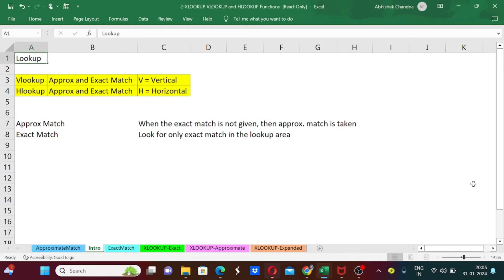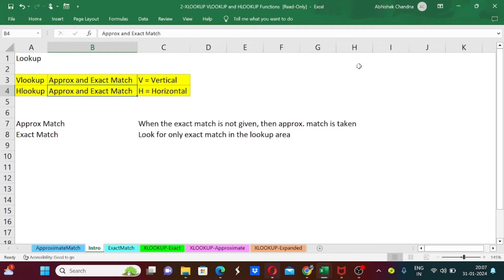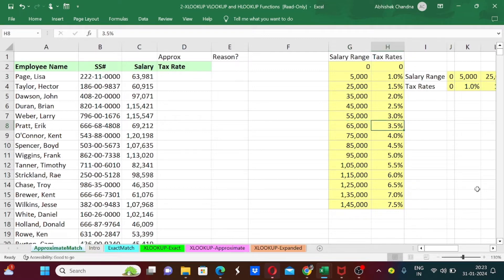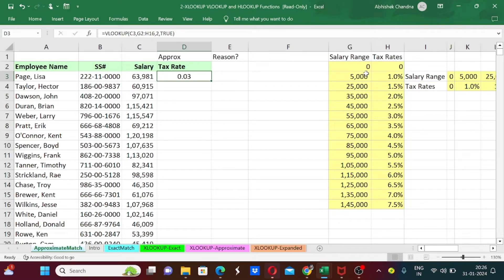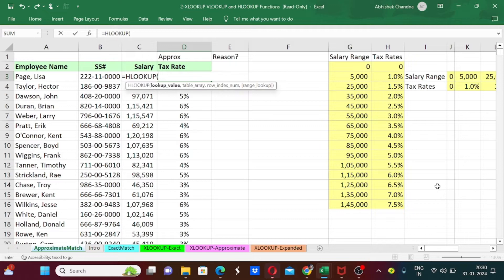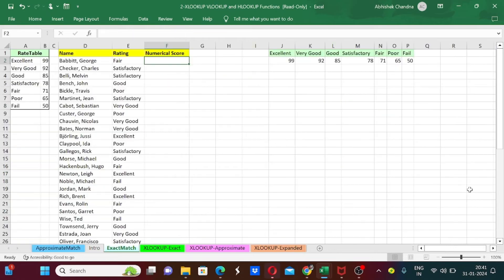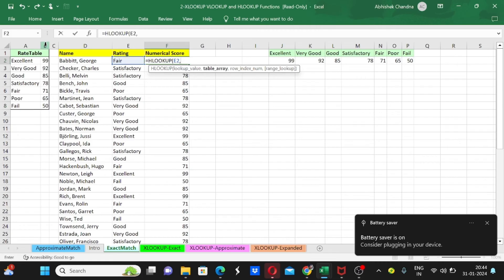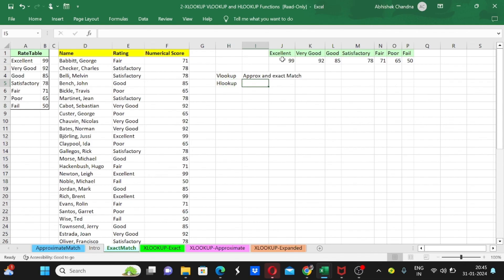Vlookup and Hlookup in excel | Vlookup Function | CMA Abhishek Chandna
Mastering VLOOKUP and HLOOKUP in Excel: Your Ultimate Guide to Data Retrieval!

Description:
🔍 Unlock the full potential of Excel with our in-depth tutorial on VLOOKUP and HLOOKUP! Whether you're a spreadsheet beginner or looking to enhance your data analysis skills, this step-by-step guide will make you a pro at retrieving information efficiently.

📊 In this tutorial, we'll cover:

1️⃣ VLOOKUP Demystified: Learn how to use VLOOKUP to search for data vertically, extract information, and overcome common challenges effortlessly.

2️⃣ HLOOKUP Essentials: Discover the power of HLOOKUP, the horizontal counterpart to VLOOKUP. Navigate across rows to find the data you need and streamline your spreadsheet workflows.

3️⃣ Best Practices: Dive into essential tips and tricks to optimize your VLOOKUP and HLOOKUP formulas, ensuring accuracy and efficiency in your data retrieval processes.

4️⃣ Practical Examples: Apply your skills to real-world scenarios, from basic data lookups to more complex situations, and witness the immediate impact on your Excel proficiency.

💻 Elevate your Excel game and become a master of data retrieval with VLOOKUP and HLOOKUP! Join us in this tutorial to gain the confidence and skills needed to excel in your data analysis tasks.

Vlookup and Hlookup in excel
Vlookup Function
Hlookup Function
CMA Abhishek Chandna